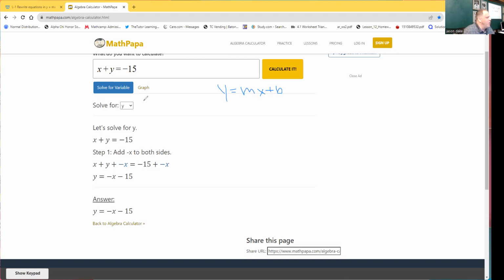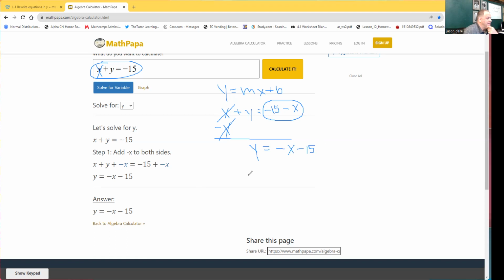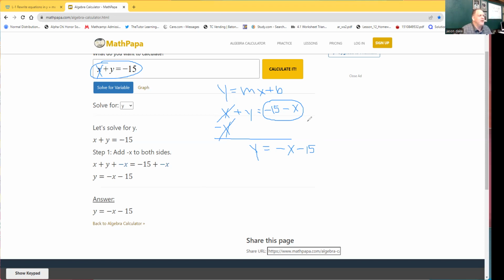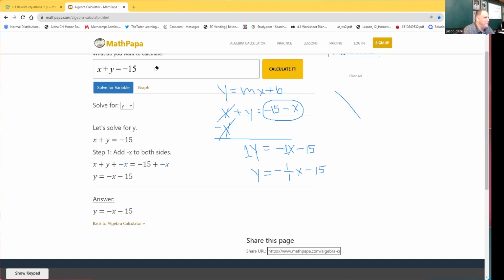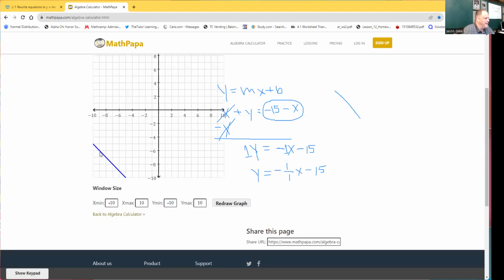The silent slope; when x appears by itself in y=mx+b. Is X really alone?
The silent slope; when x appears by itself in y=m+b. Is X really alone? How do we create a rise over run from "nothing"?? How do we create a rise over run from silent one??